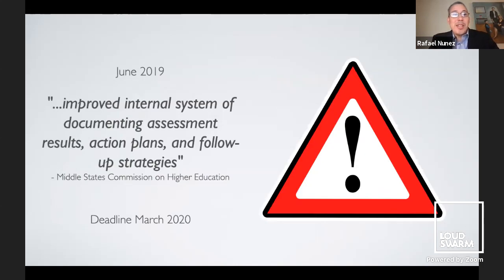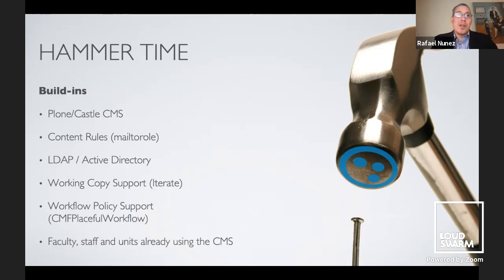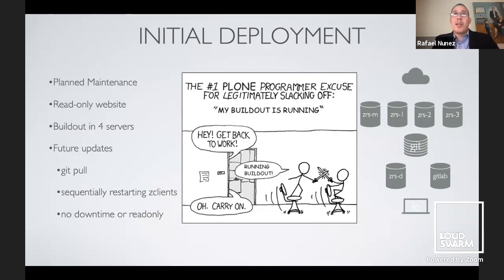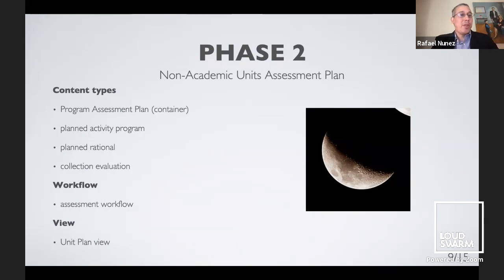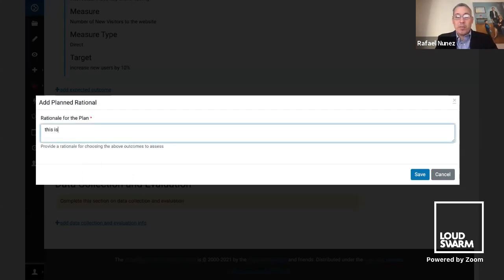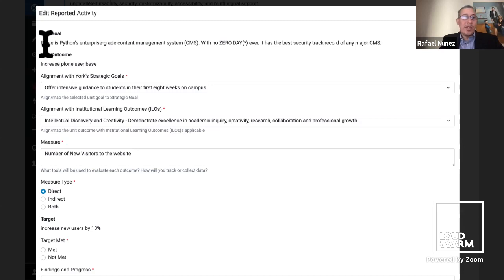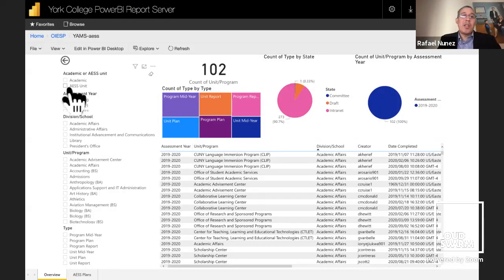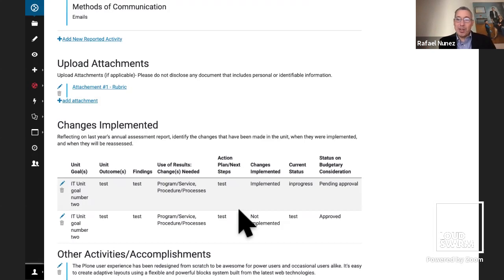Institutional Assessment with Plone - Rafael Nunez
Rafael will describe the creation of the York College Assessment Management System (YAMS) plug-in for Plone. Using agile development and Plone's built-in functionality such as workflow, versions, roles to create a system that serves the College in having standardized but flexible, has continuity as leadership changes, and serves as a repository for accreditation.